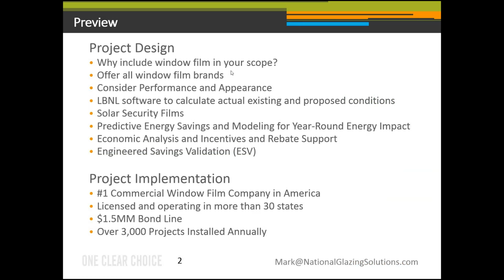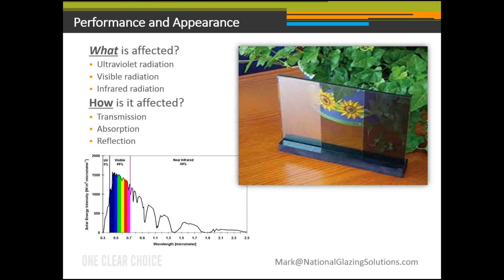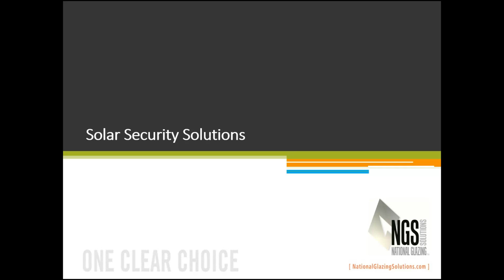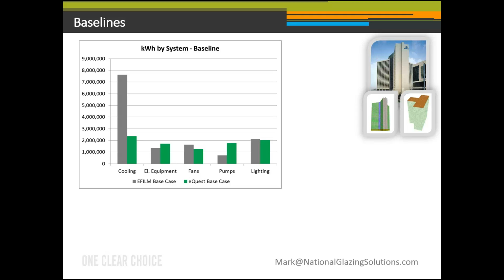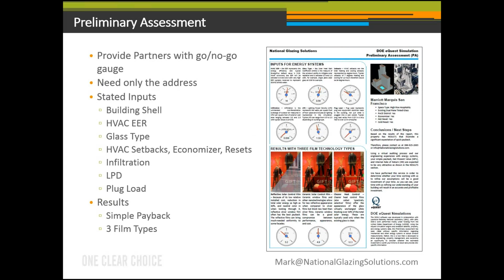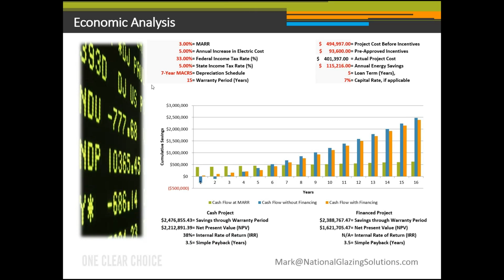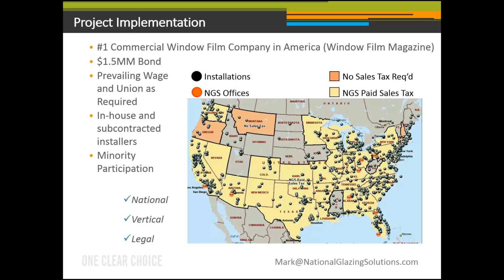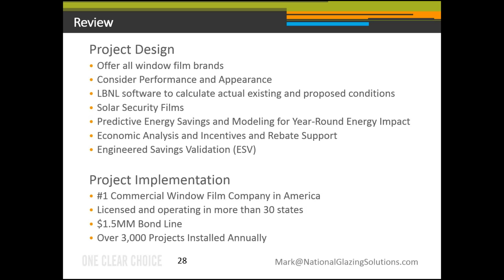Window Film and Performance Contracting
Please review our 1-hour presentation illustrating how National Glazing Solutions (NGS) has anticipated the needs of our performance contracting clients and how we can help you.